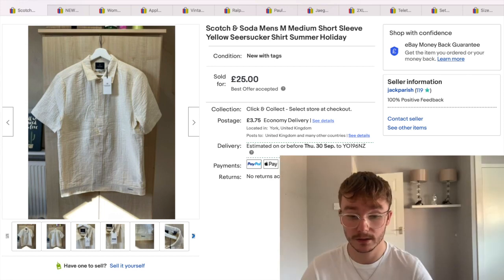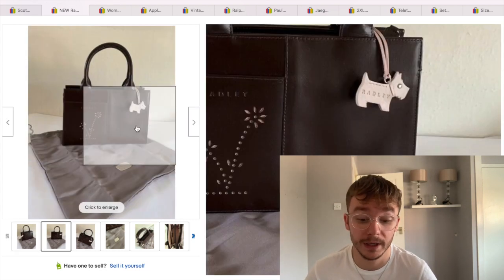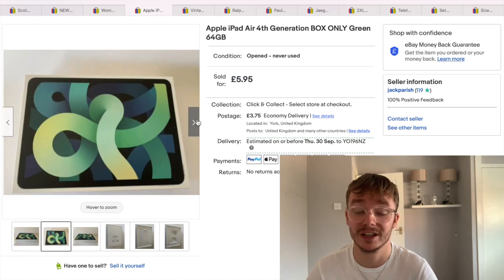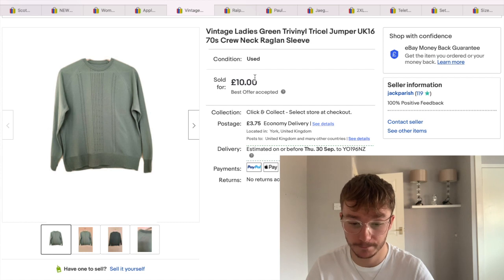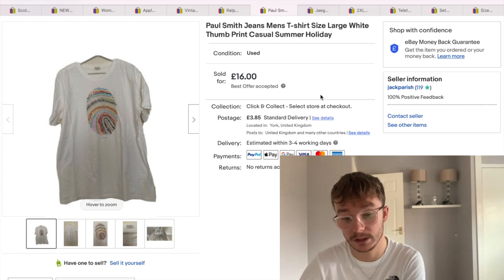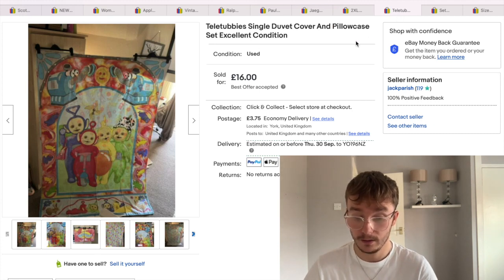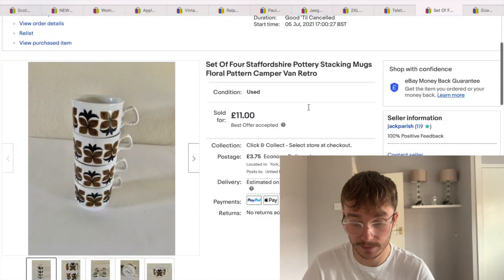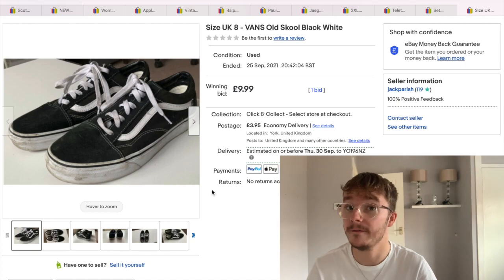What I've Sold On eBay Recently | Reselling For Profit